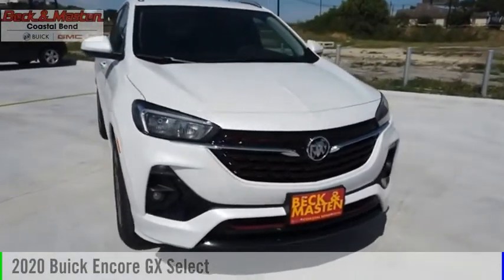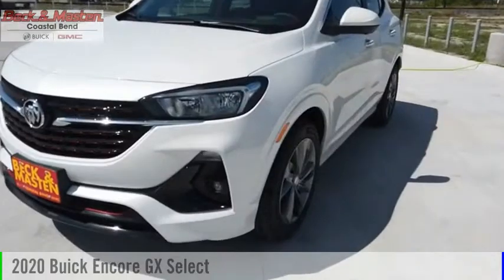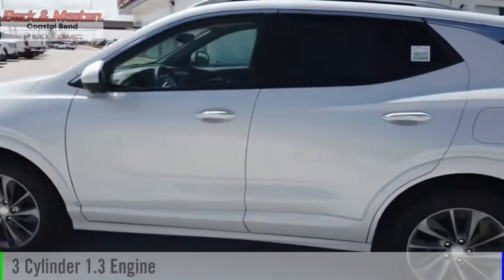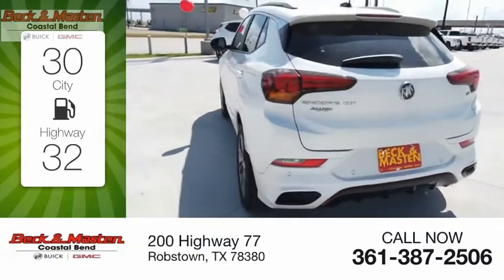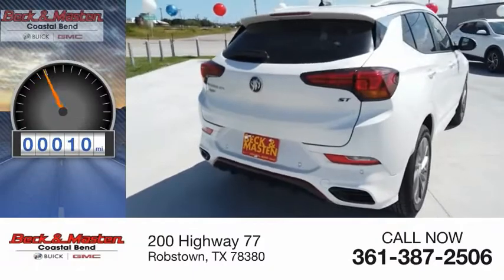2020 Buick Encore GX B114678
2020 Buick Encore GX Select

Beck and Masten Buick GMC Coastal Bend
200 Highway 77